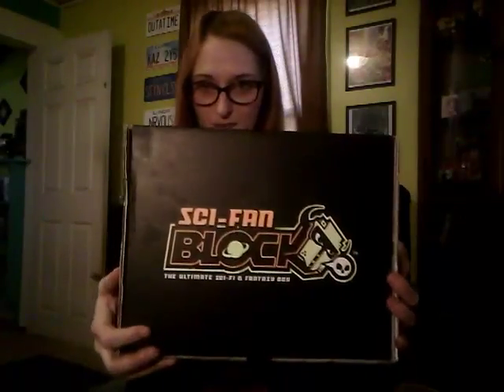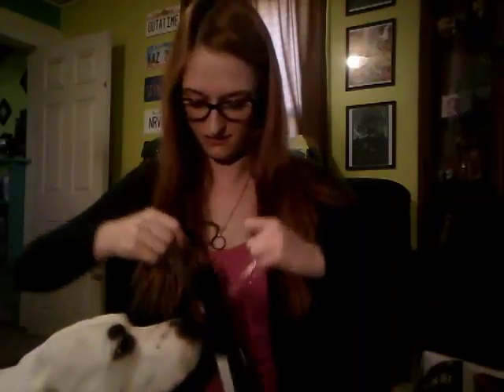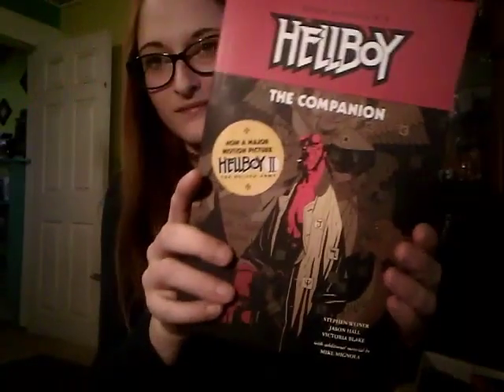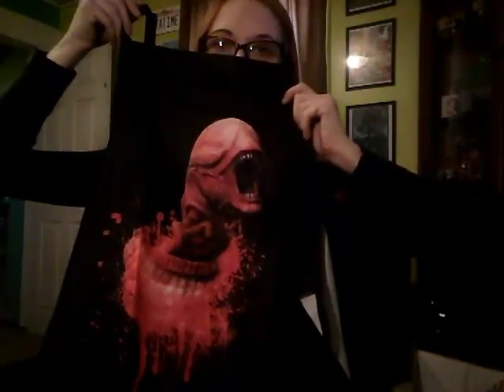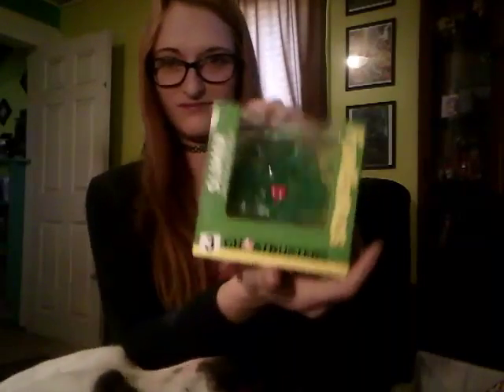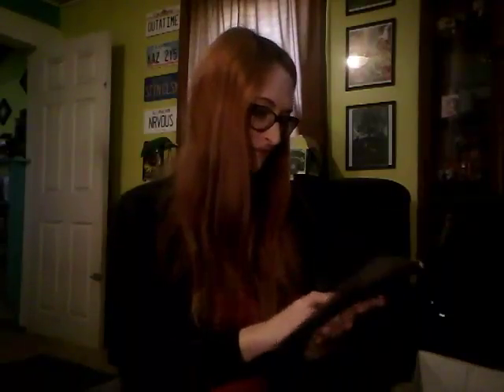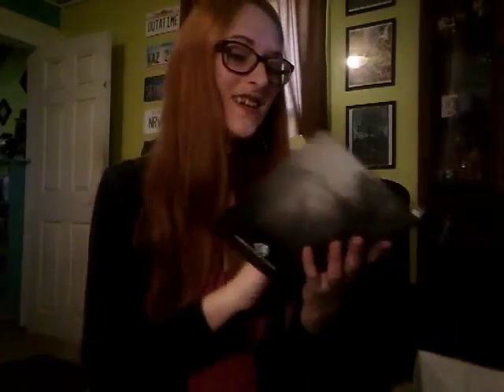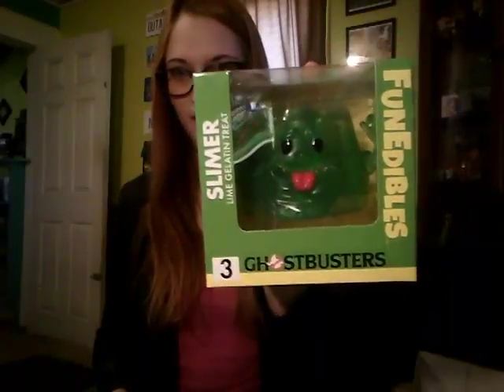February 2017 Sci-Fan Block Unboxing (Hunters theme)